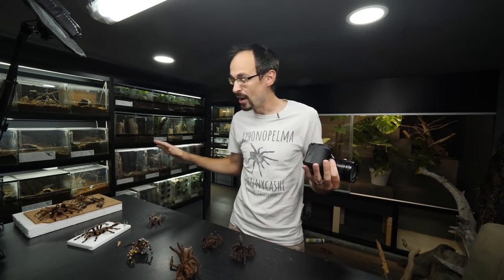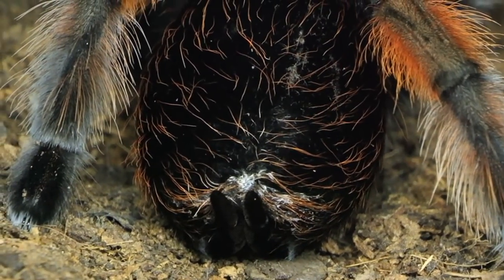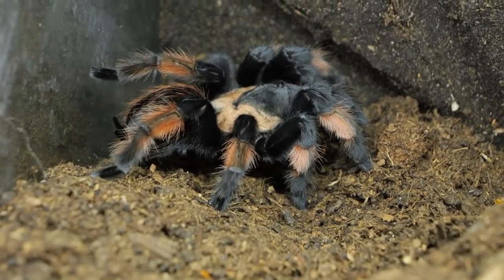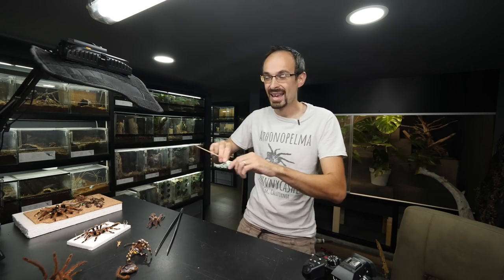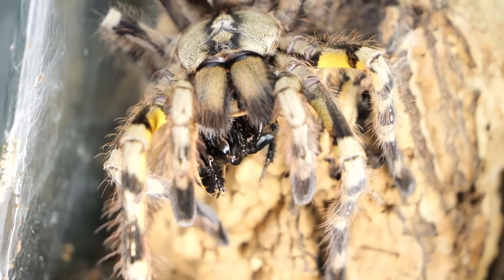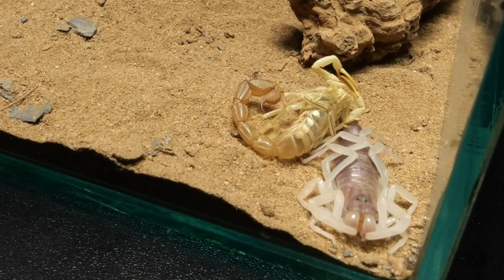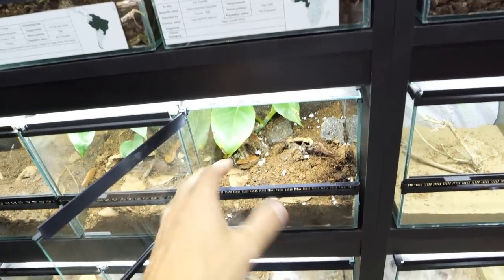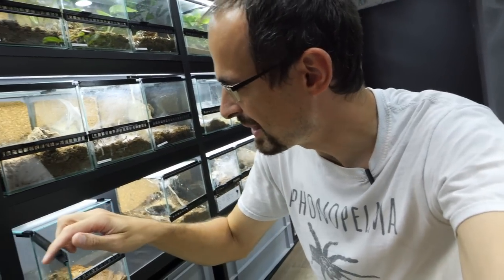TARANTULA BROTHERS - Died on the same day - Updates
00673
Brachypelma emilia
Pamphobeteus sp. machala
Poecilotheria metallica
Poecilotheria fasciata
Brachypelma hamorii
Parabuthus schlechteri
Nhandu chromatus
molt
timelaps